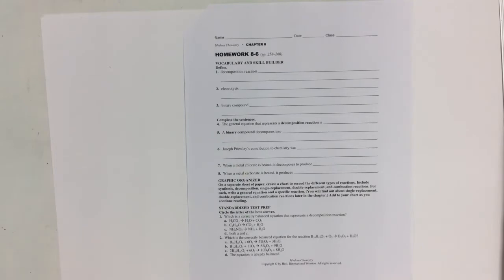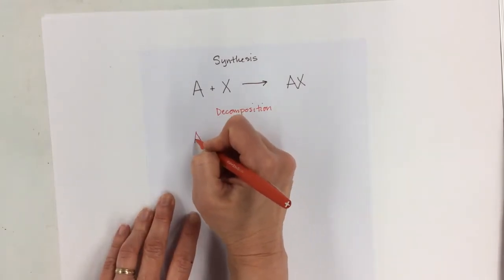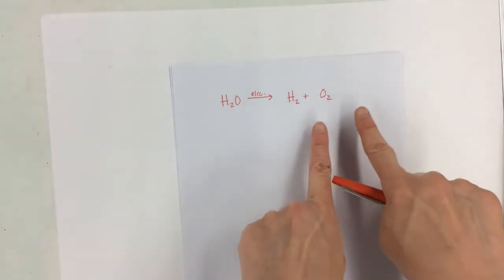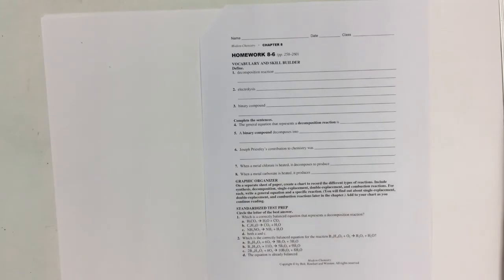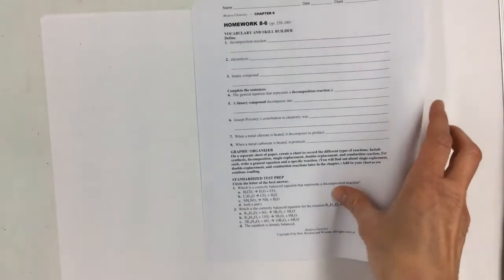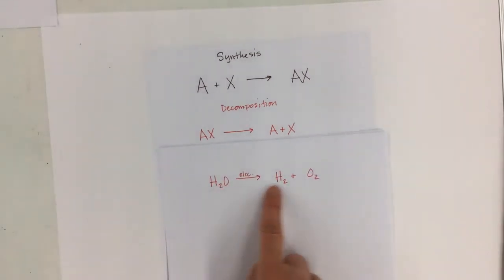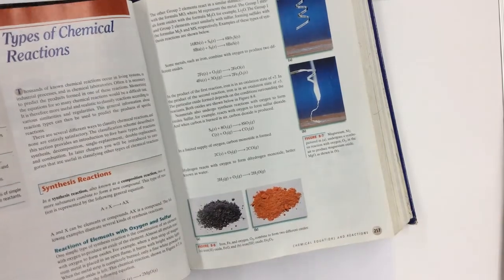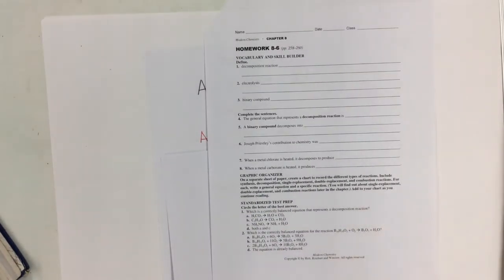CHEMISTRY HW 8-6 TUTORIAL